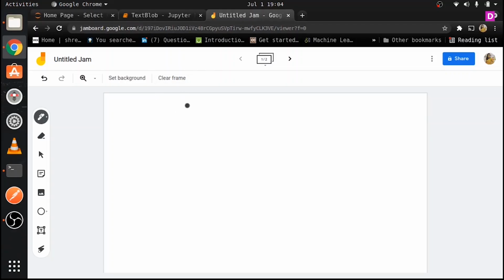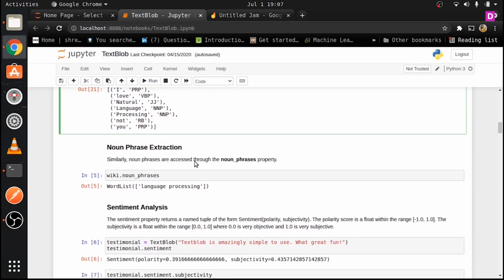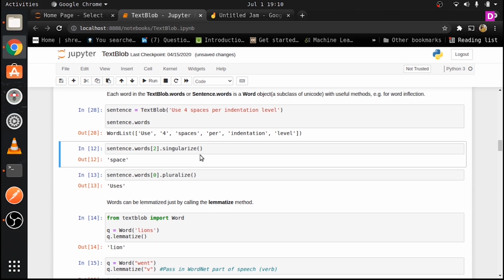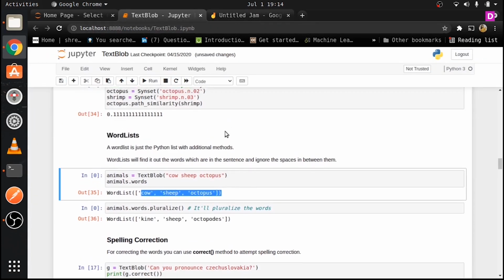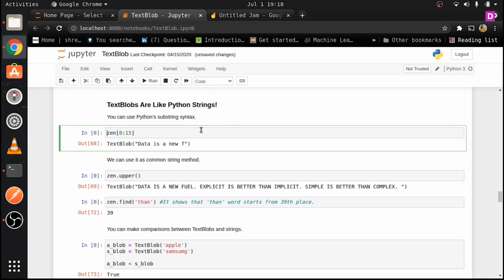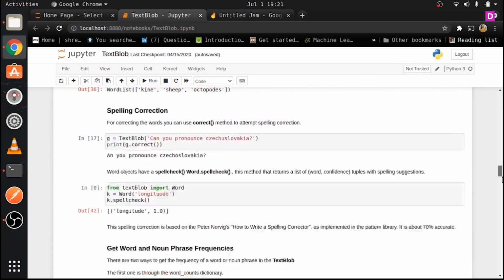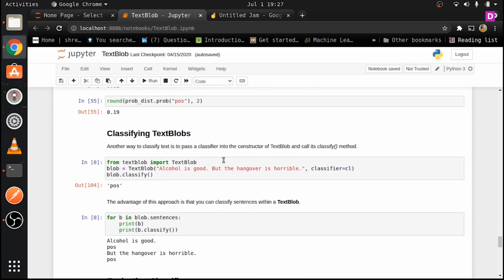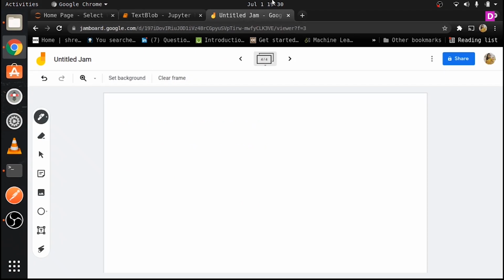Text Processing using TextBlob in Deep Learning for Data Science Lacture-40